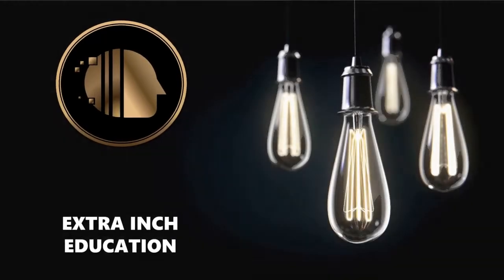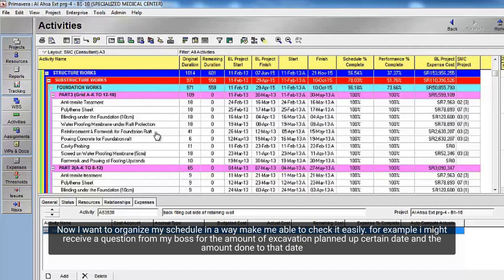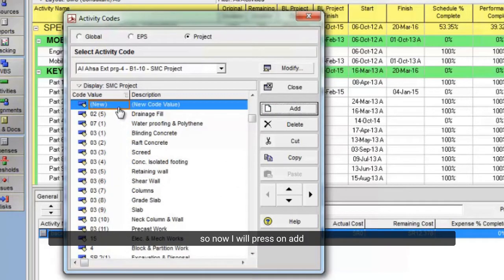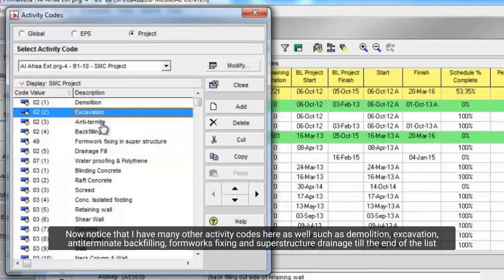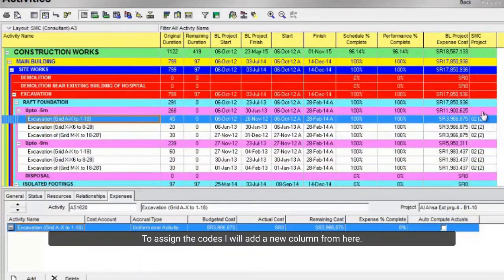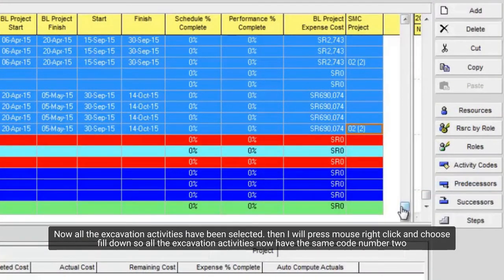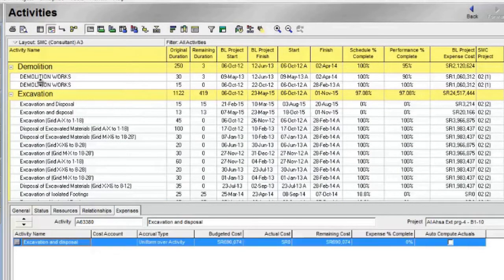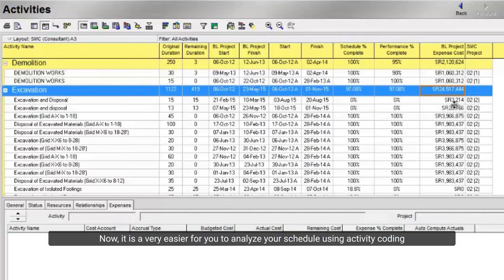How to use Activity Codes in Primavera P6 Planning Engineer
At this video, we will explain How to use Activity Codes in Primavera P6. If you have any question or comments, don't hesitate to share it with me at the comments below.

Resources

⌚ Timestamps

0:00 Introduction
0:26 What is Activity Coding in Primavera P6
1:31 How to Create Activity Code in Primavera P6
2:52 How to Assign Activity Codes to Primavera P6
4:44 How to use Activity Codes in our Reports
6:05 Wrap up